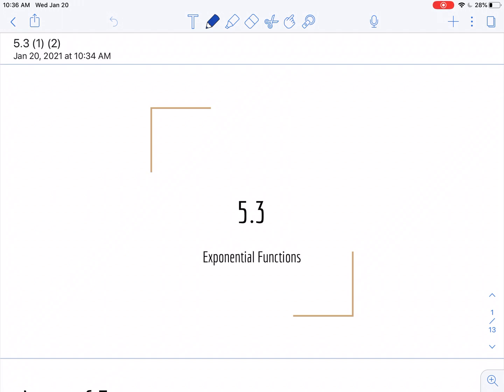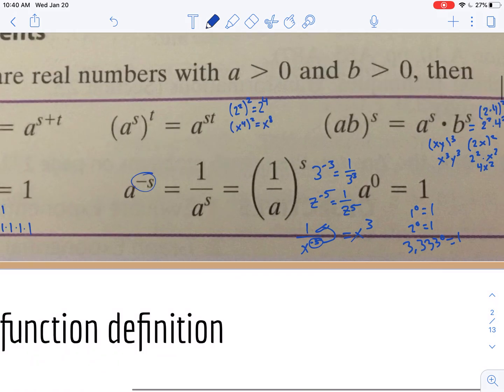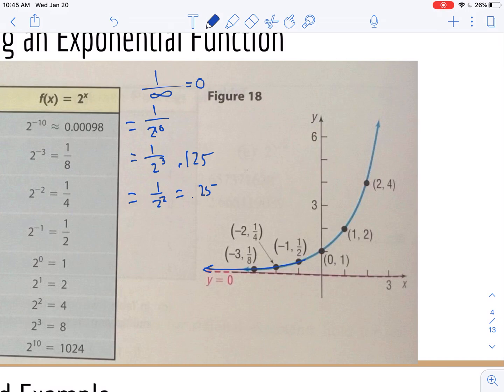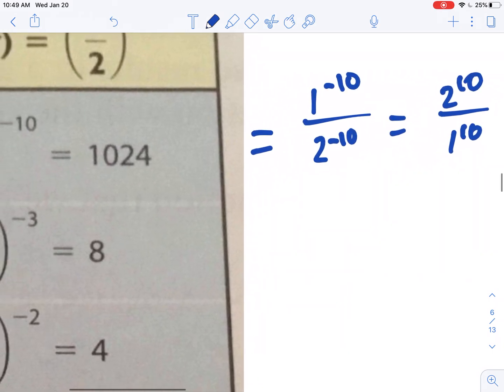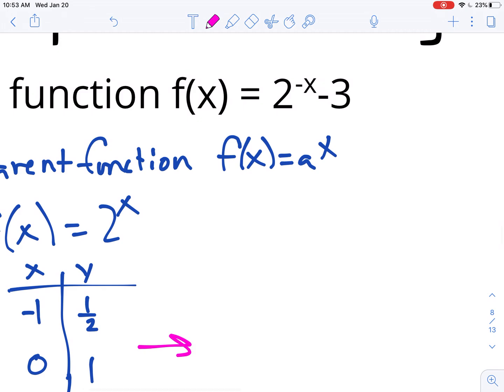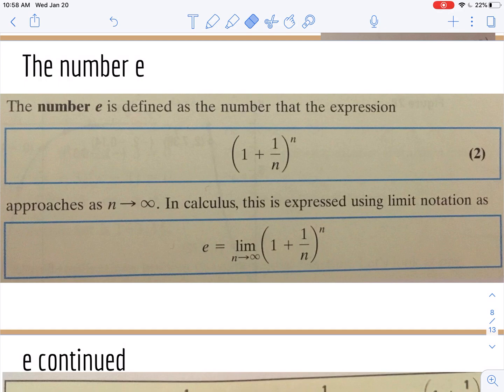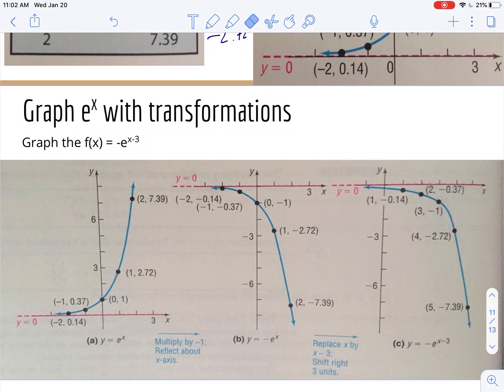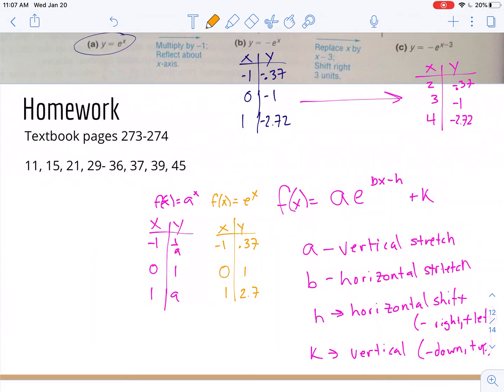Mr. Yehlen's Precalculus 5.3(1) Video Notes